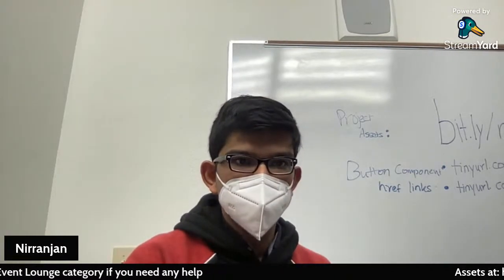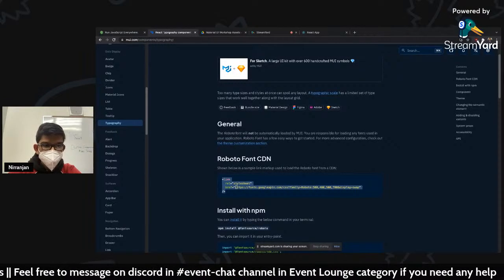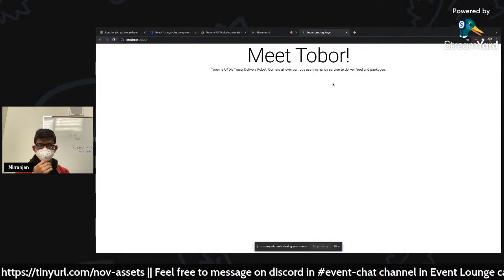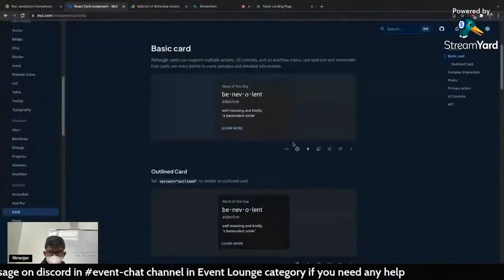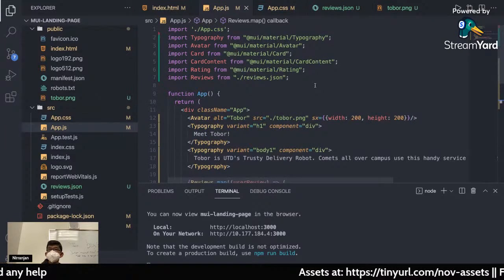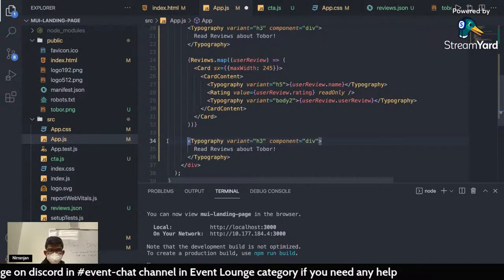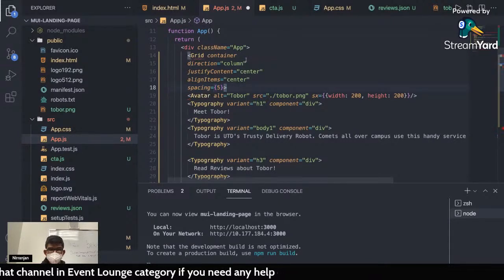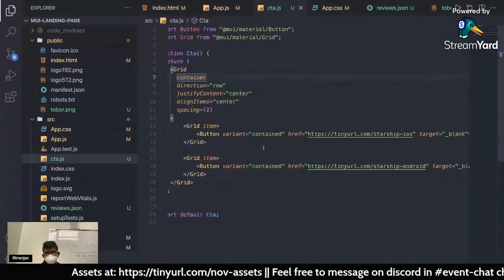Web Development with Material UI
Join us for an introduction to Material UI by learning how to build a product landing page. Familiarity with React is suggested, but all levels of experience are welcome to attend.